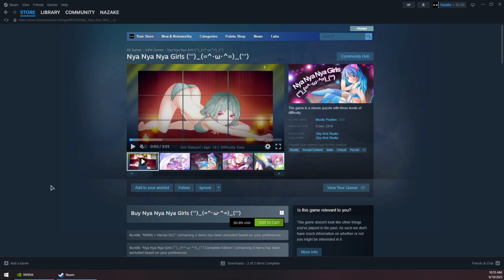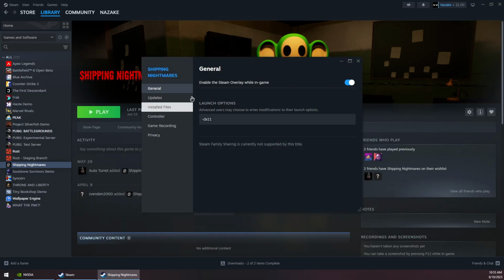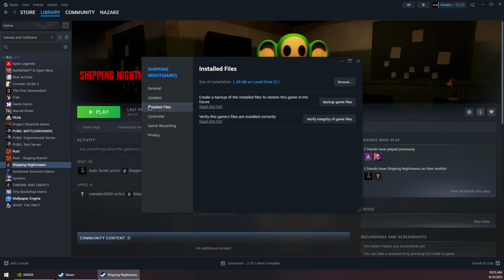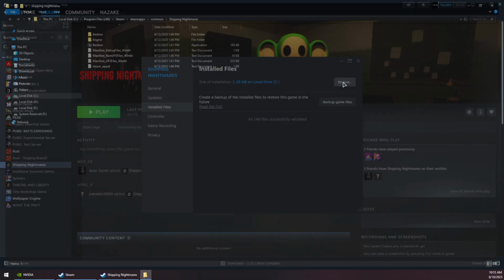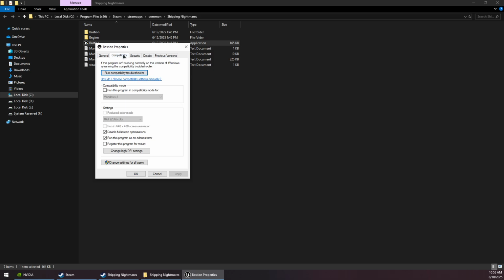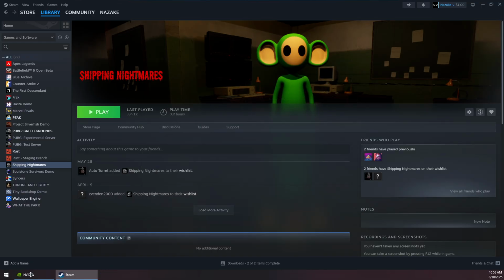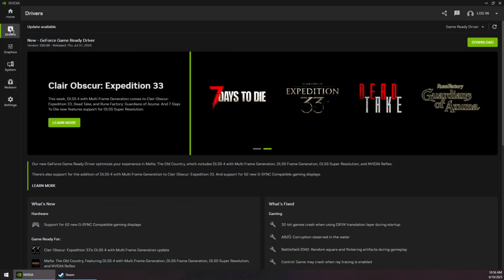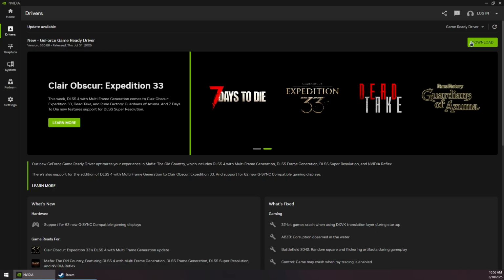How To Fix Nya Nya Nya Girls (ʻʻʻ)_(=^･ω･^=)_(ʻʻʻ) Crashing On Steam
Struggling with Nya Nya Nya Girls (ʻʻʻ)_(=^･ω･^=)_(ʻʻʻ) crashing on Steam? This step-by-step guide will help you troubleshoot and fix the issue quickly. Learn common solutions like verifying game files, updating drivers, and adjusting settings to get back to playing without crashes. Perfect for gamers facing Steam game errors!